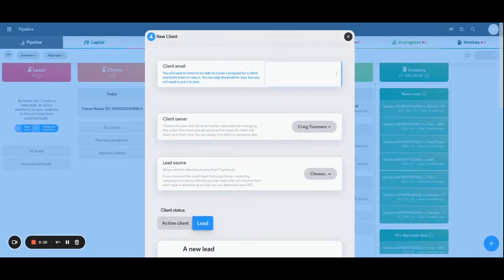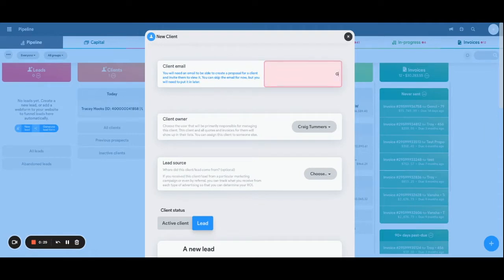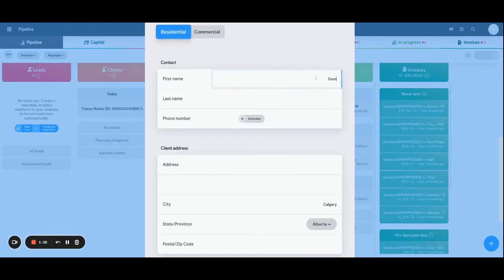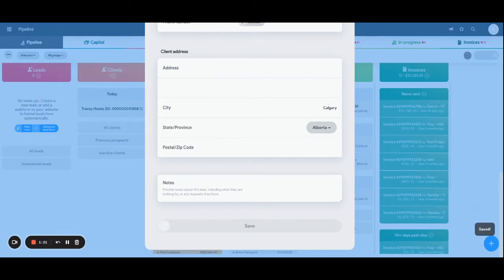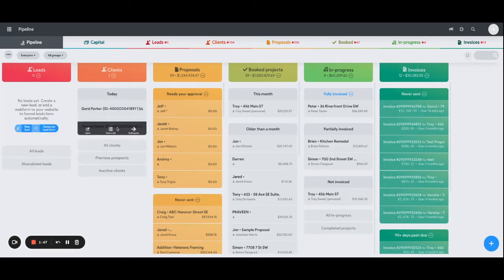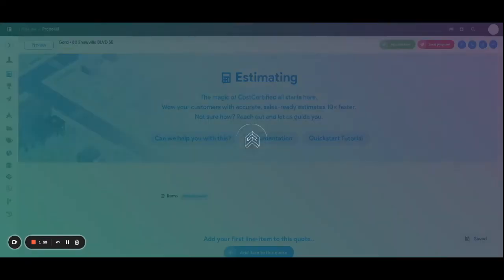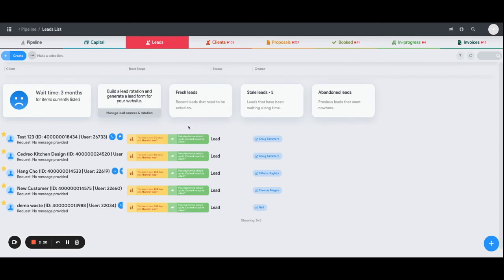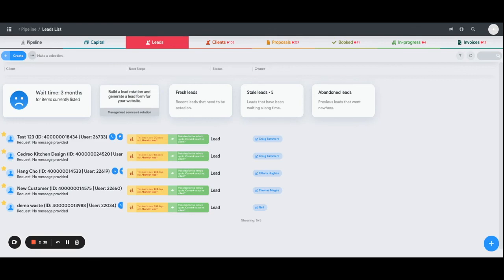Add leads and convert them into prospects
Learn how you can add leads to your CostCertified account and how you can then convert them into prospects.

CostCertified Vs. BuilderTrend Vs. CoConstruct

CostCertified is an “all-in-one” platform that enables the consumer to buy construction services with the same, rich e-commerce experience they are used to when buying other goods and services online. And it allows the contractor to provide interactive, accurate quotes in minutes which would have taken hours.
C O S T C E R T I F I E D